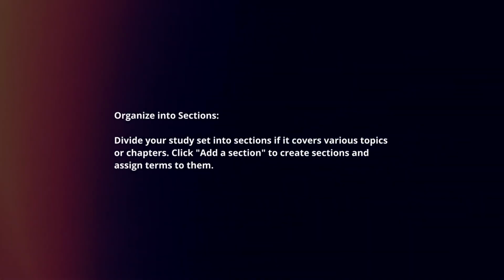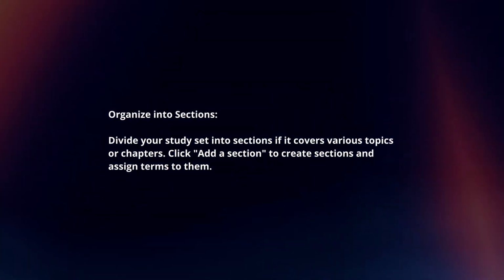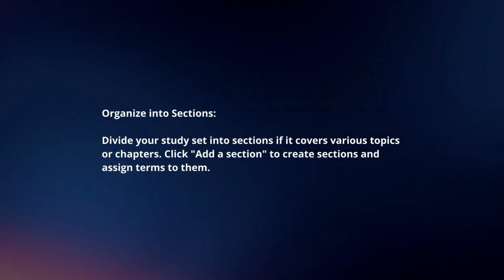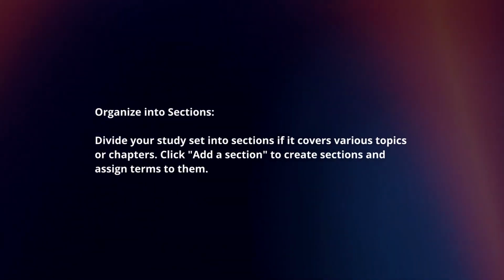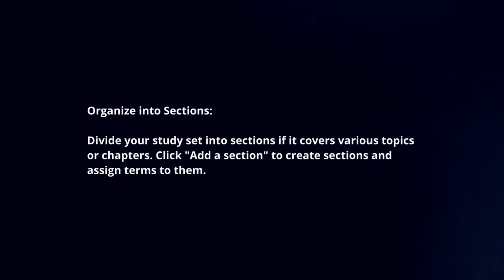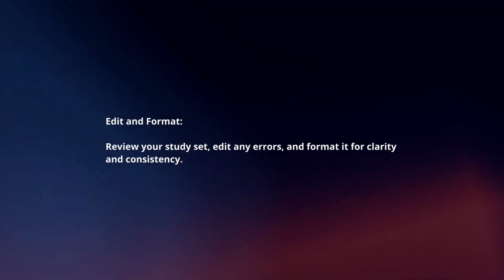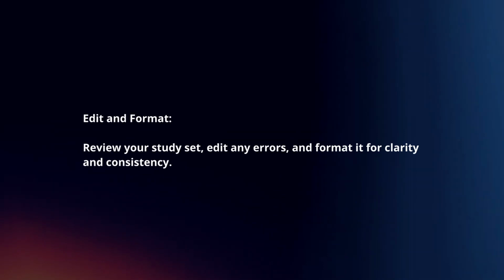How To Create A Quizlet Study Set In 2024?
In this video I will explain How You Can Create A Quizlet Study Set In 2024.